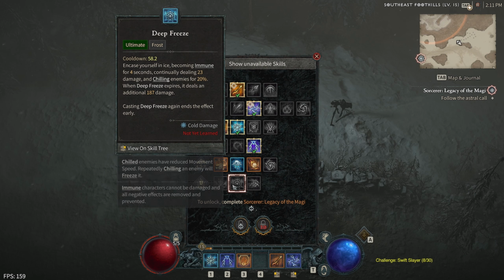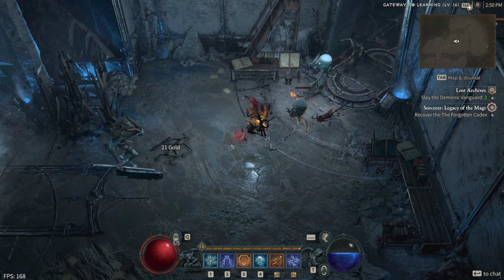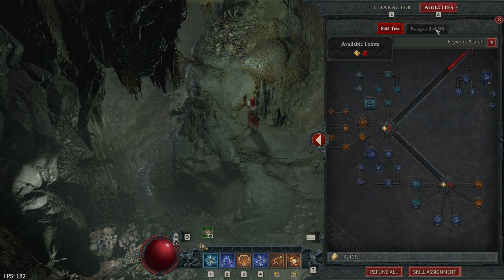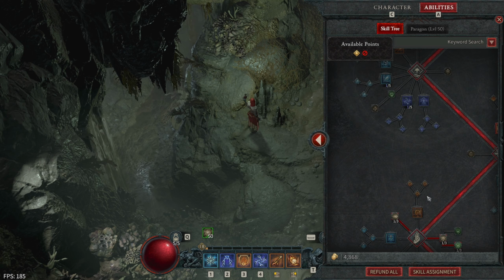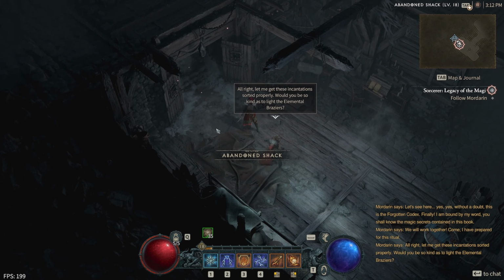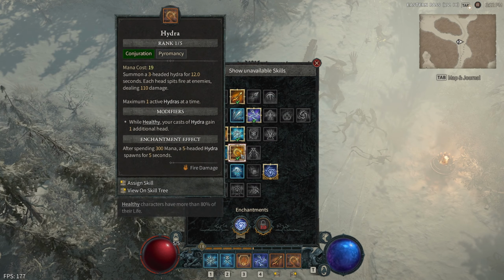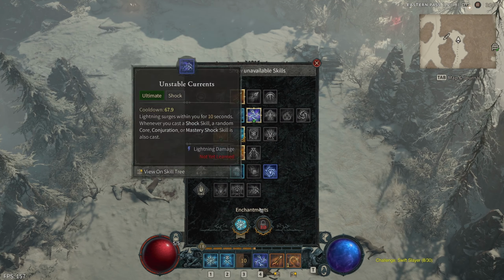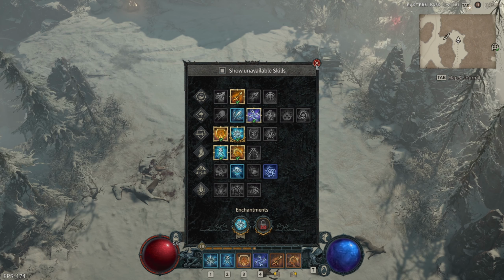Diablo IV Character Expertise/Specialization/Passive Abilities Quest and More!! | Diablo IV Tips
This video is mainly focused on character specialization/passives/expertise or any other word that is referenced in the video or in your game and the quest to unlock it.  I think it's some great information to know as I didn't know about it until day 2 last weekend.  I do have another tip that I explained half way through.

I hope this video helps you, and makes your character feel better as you play the game.